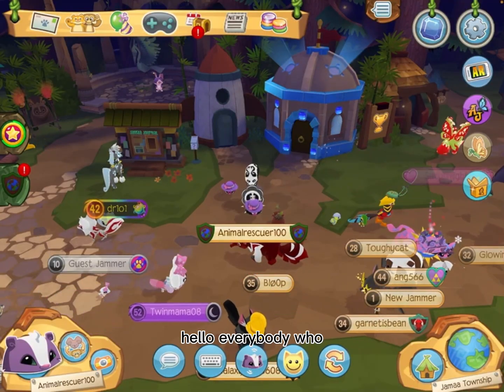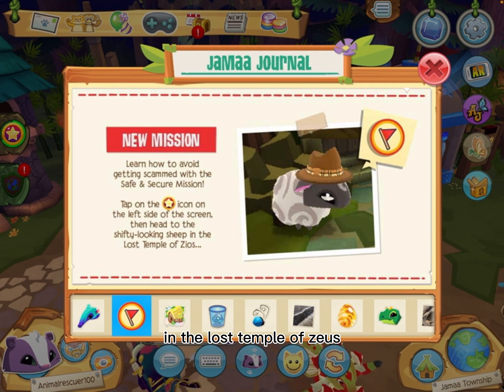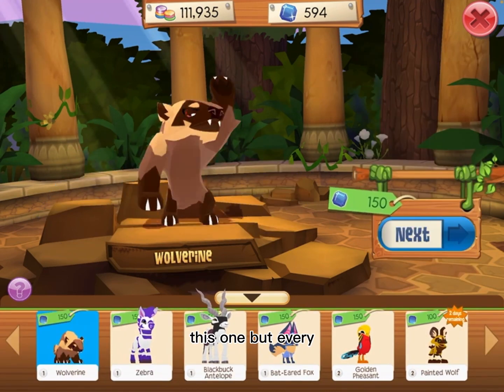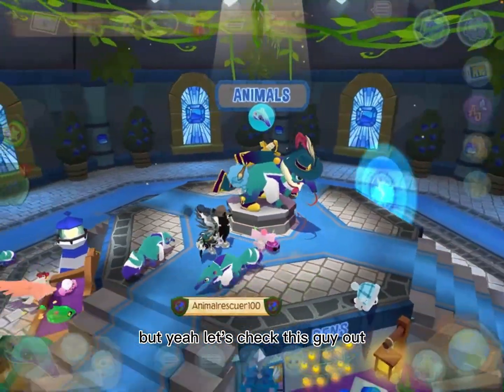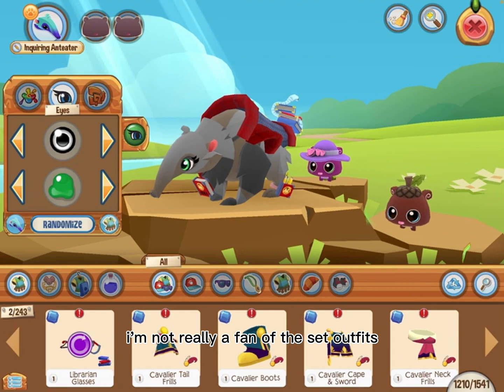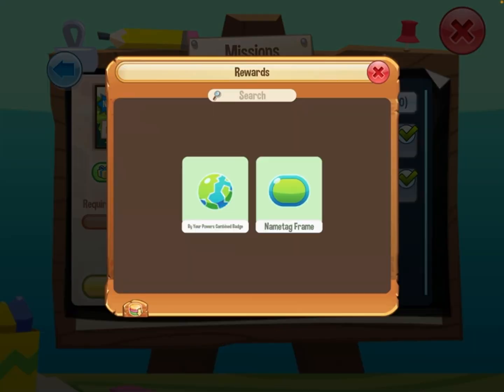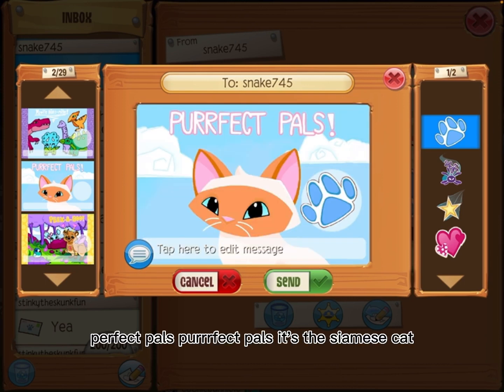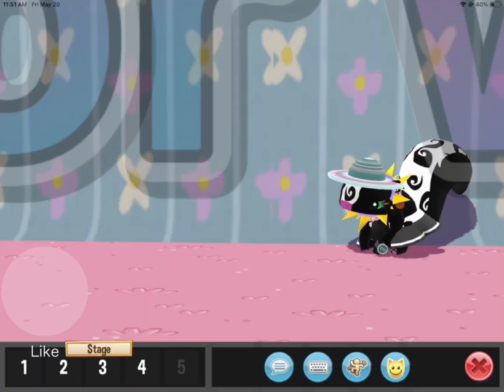￼￼ early update??￼ (anteaters new jama grams and more)￼￼ April 2023￼